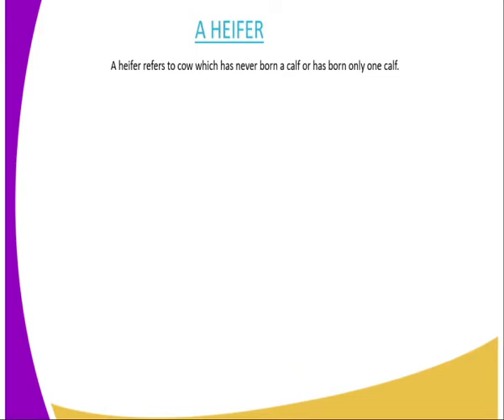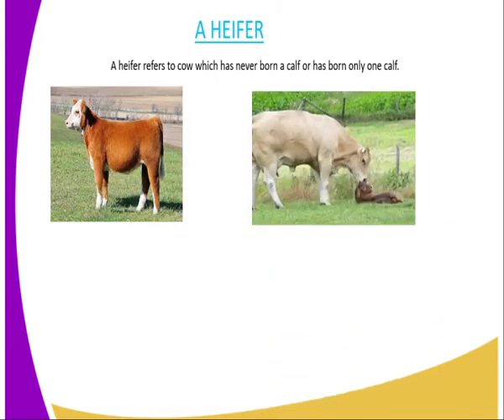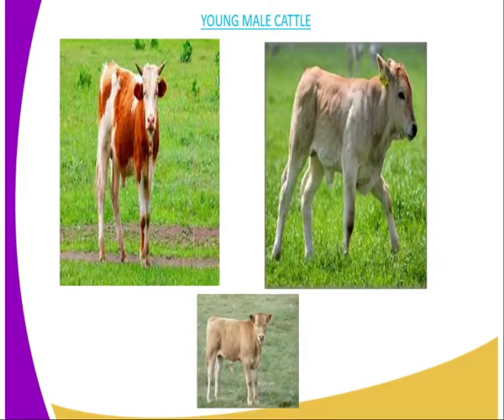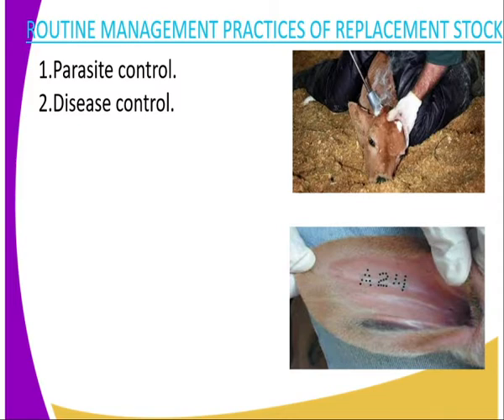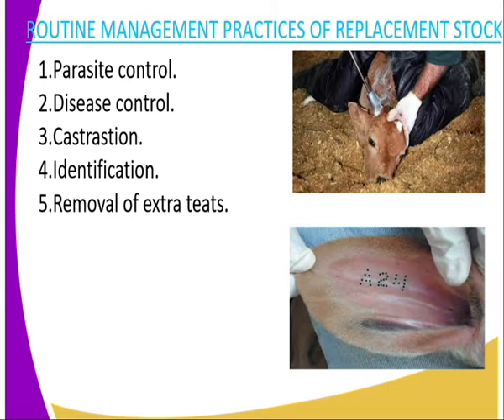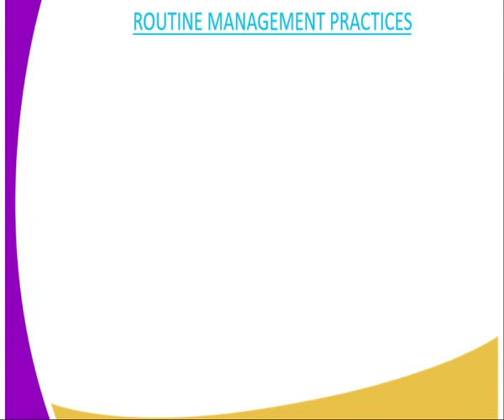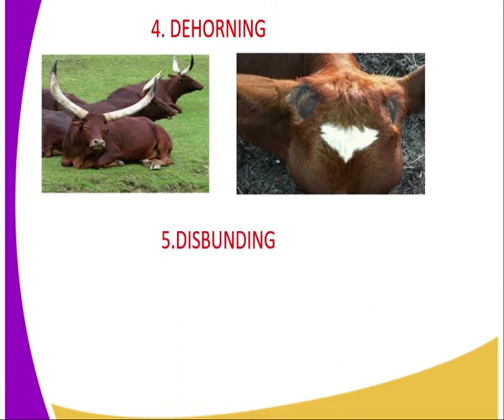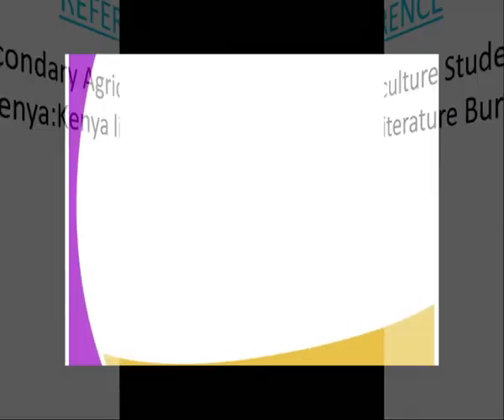Agriculture form 4, Rearing of young stock lesson 17